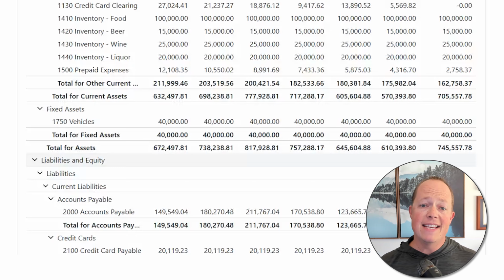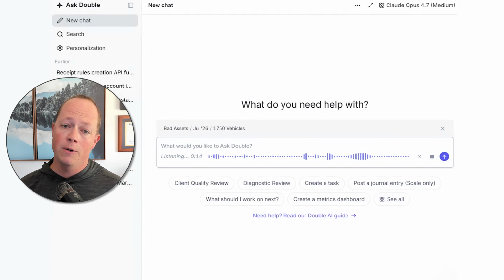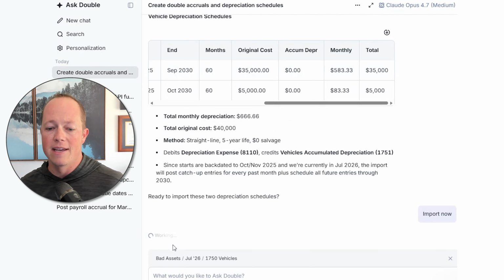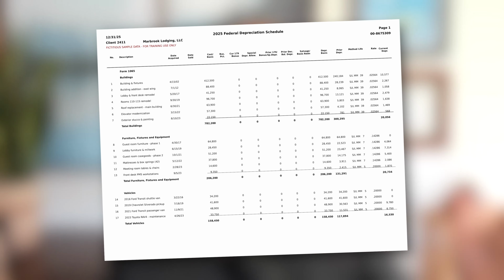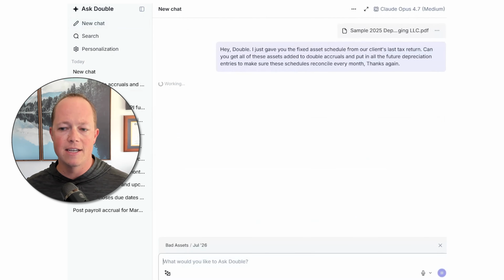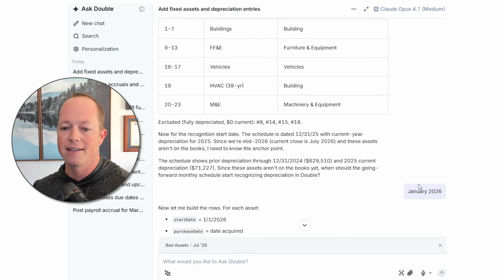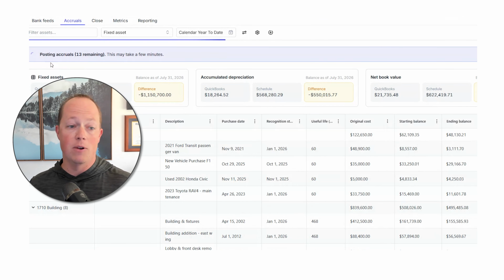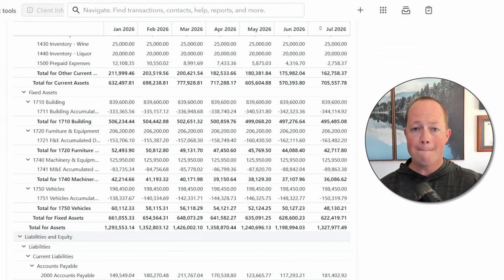Double Take: Stop Building Depreciation Schedules by Hand (Let AI Do It Instead)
Depreciation schedules may be a necessary evil, but that doesn't mean you have to build them manually.

In this episode of Double Take, Tyler walks through two real-world scenarios where Ask Double automatically creates fixed asset schedules, builds future depreciation entries, and keeps everything tied out between the general ledger and supporting schedules.

Less data entry. Fewer headaches. More time for work that actually matters.

✅ Import existing fixed assets already on the books
✅ Convert tax return depreciation schedules automatically
✅ Post future depreciation entries
✅ Keep schedules reconciled month after month